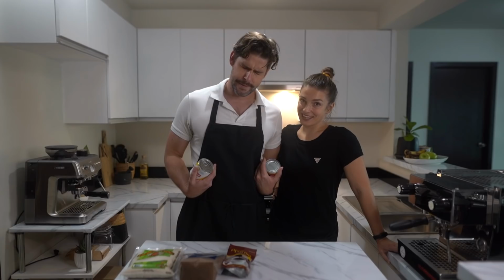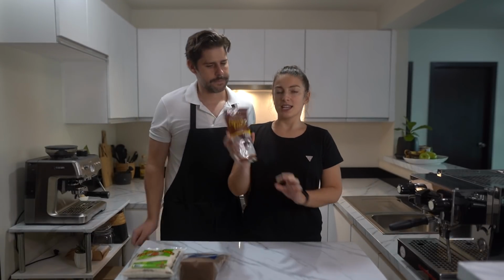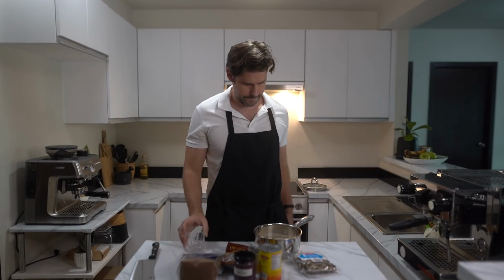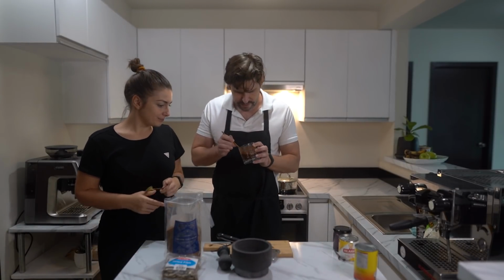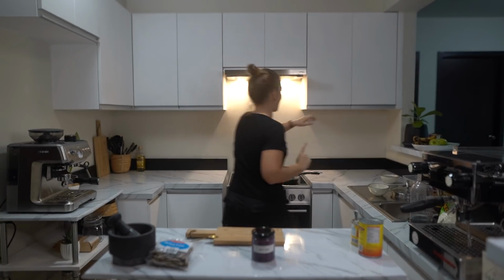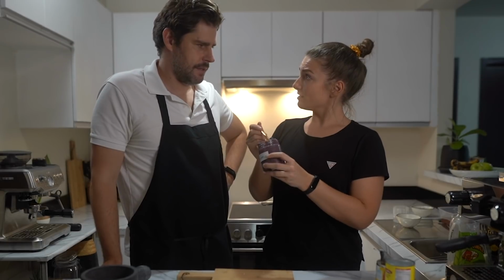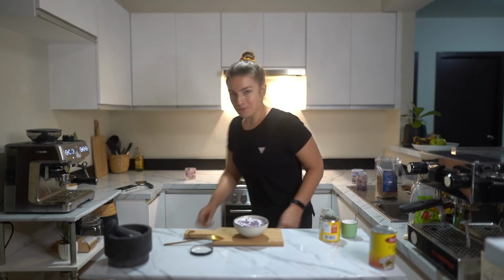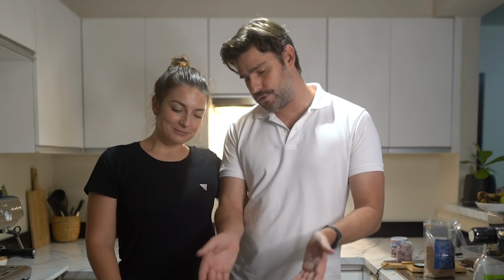Filipino Breakfast Favorite! Foreigners FIRST Homemade CHAMPORADO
It is rainy season in the Philippines and we were craving some chocolaty Champorado for a gloomy day. Lets see if we can cook this Filipino Breakfast Favorite at home :D

CAMERA GEAR WE ARE USING:
Sony A7 III
Sony A7s II
Rode Mic
Gopro Hero 8
Gopro 8 Max
Main Lens
YOU TRAVEL A LOT AND NEED INSURANCE?

Check out SafetyWing - the Travel Medical Insurance, we signed up with which saved us from lots of worries:

SAVE SOME MONEY ON YOUR NEXT ACCOMMODATION💰

We wanted to give you an overview and full transparancy about our "Making It Happen Merch" Donations for Kalipay Negrense Foundation
Therefore we will upload the monthly sales reports in this folder so you can check every month how much YOU guys contributed for a good cause by supporting our little project for Giving Back 🙏🏼

ABOUT US:
We are Mike and Nelly, two passionate travellers who love to immerse themselves into new cultures and experiences all around the globe. We are always up for travels that involve amazing people, good food, great coffee and the next adventure. We love capturing these moments on our Travel Vlogs.